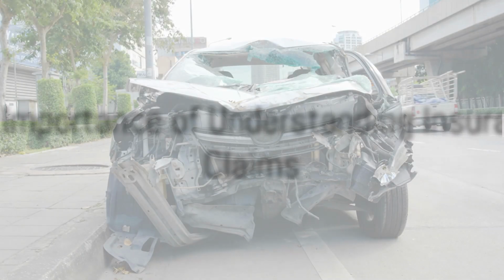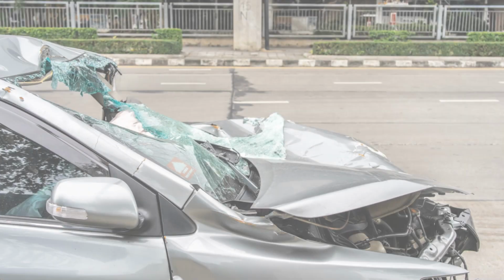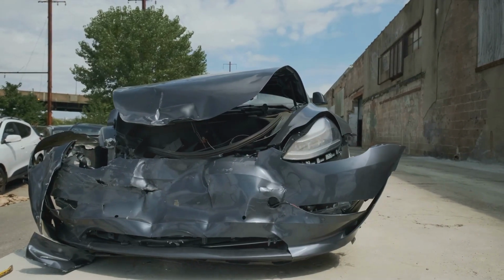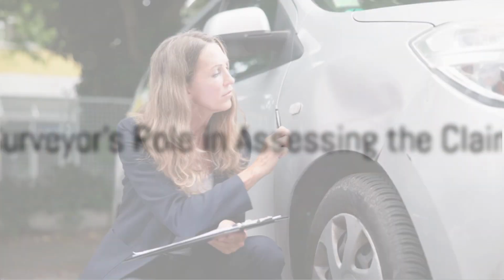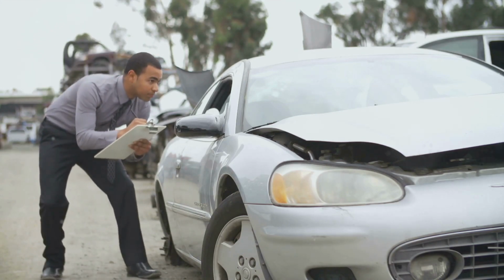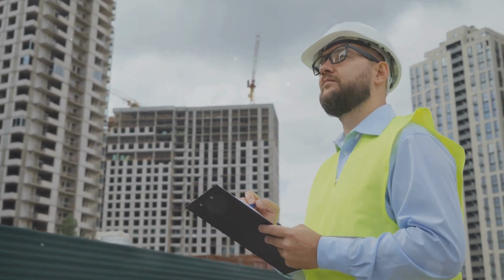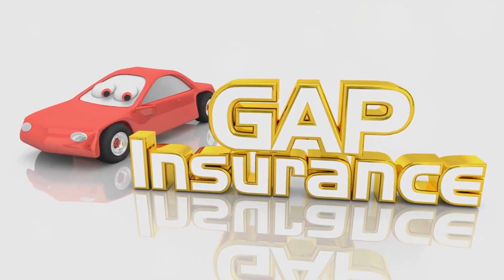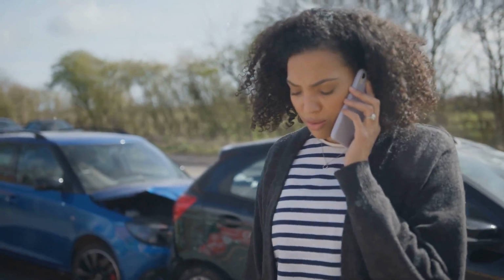To know my car ,Navigating the Maze: Understanding Car Insurance Claims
We will try to show everithing related to your car ,
precotion at the time driving
everything about car accident insurance claim, now the steps from accident to complition of car repair